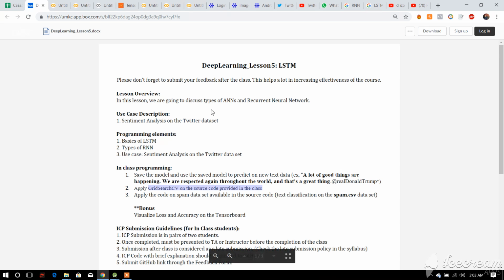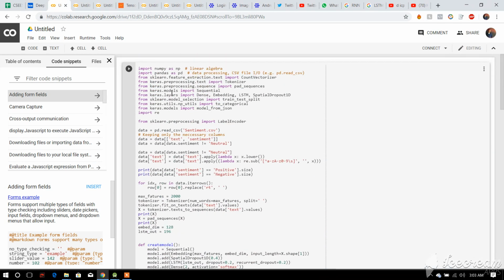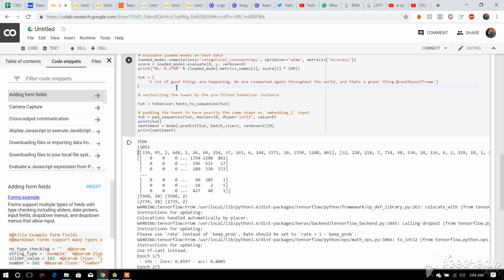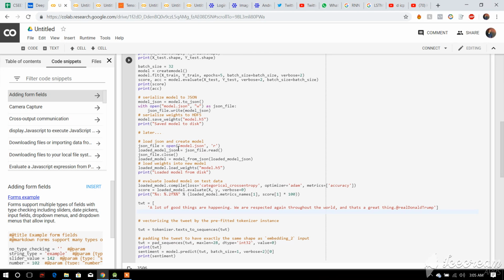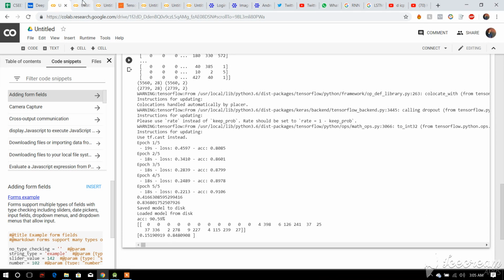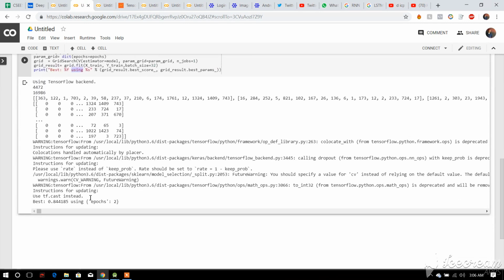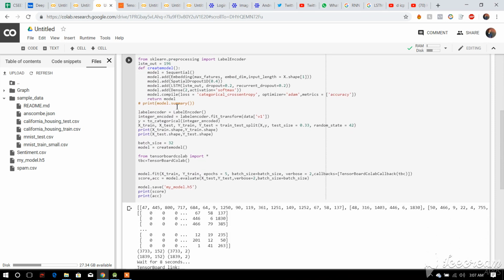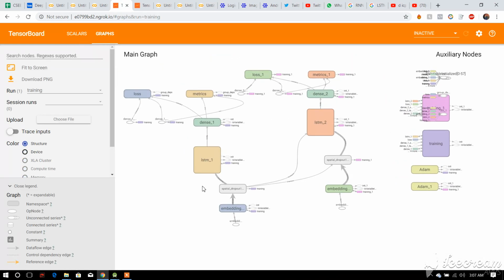Deep Learning ICP 5